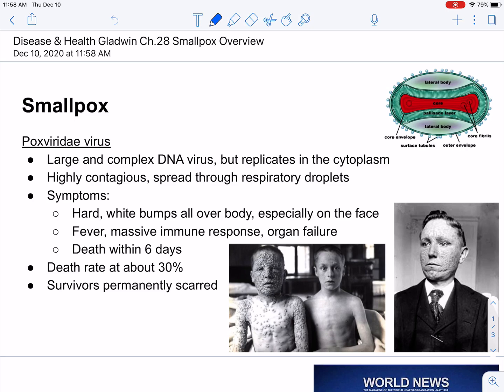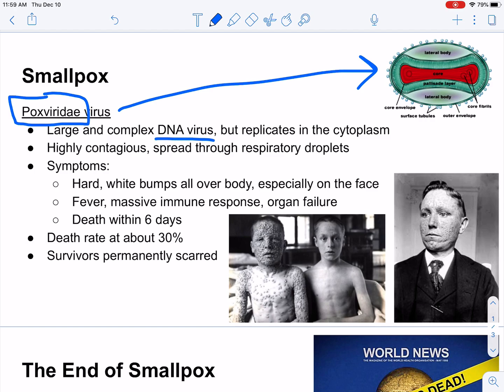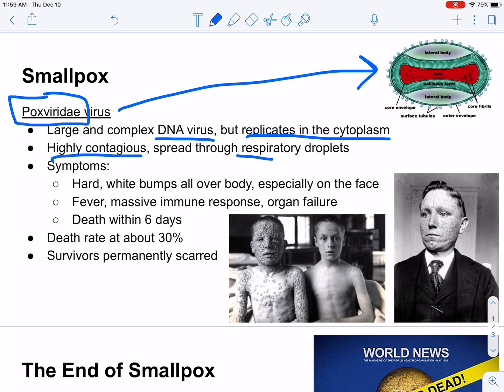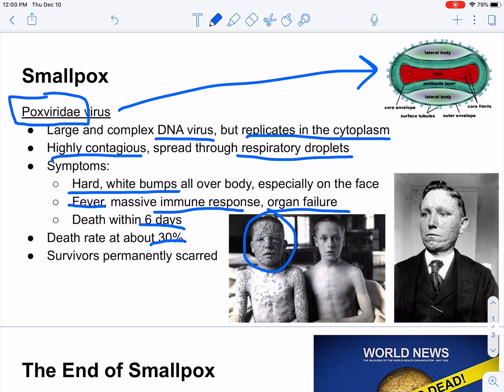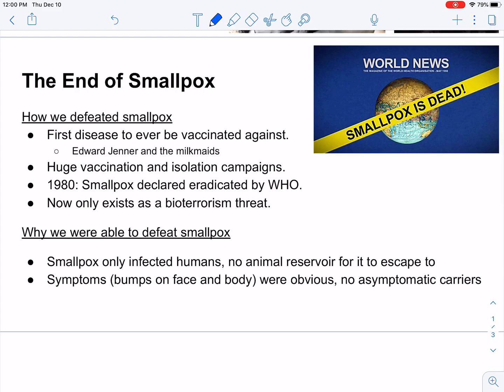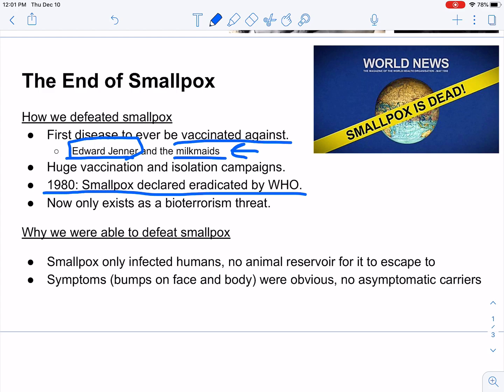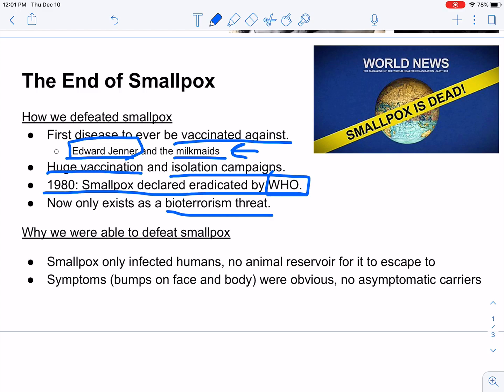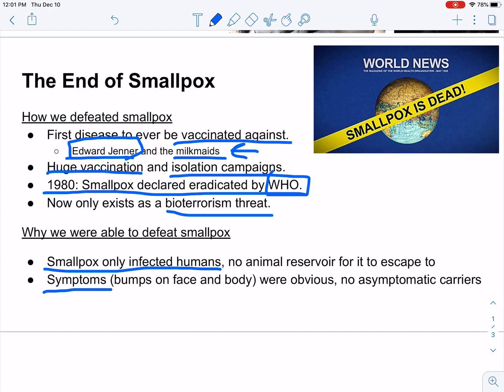Disease & Health Gladwin Ch.28 Smallpox Overview Video